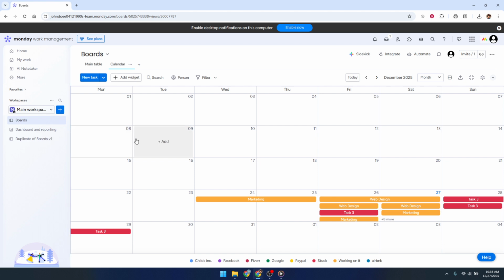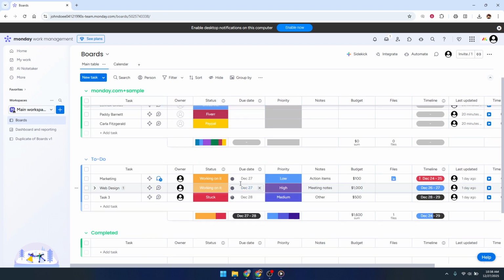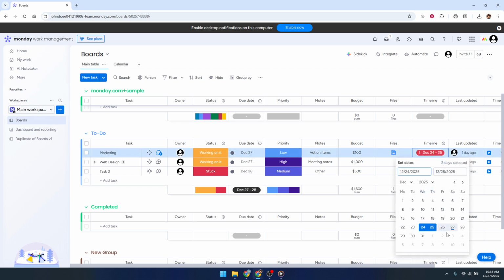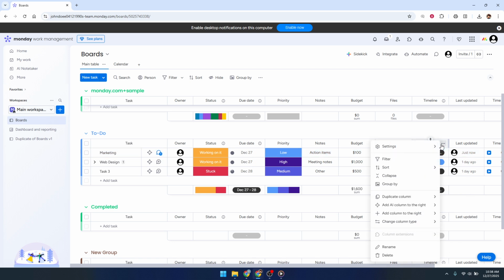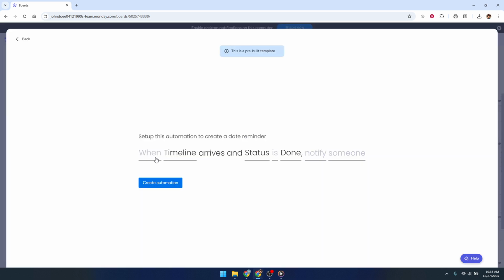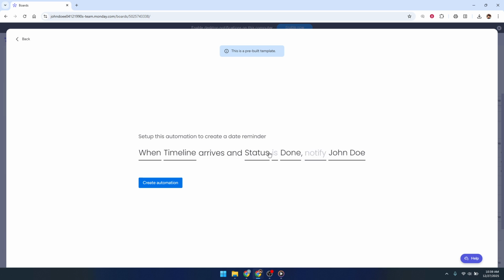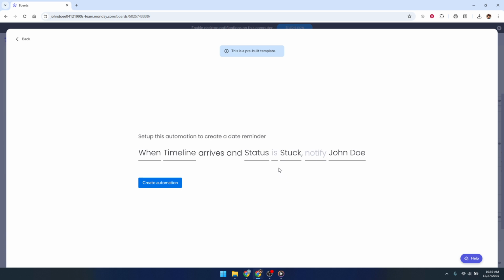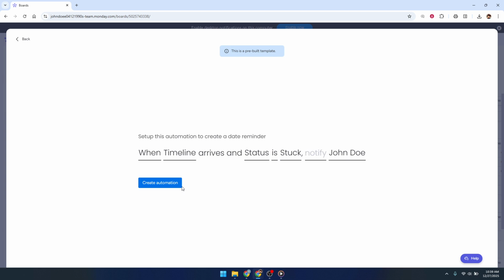How To Create Automated Reminders In Monday.com [2025 Guide]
In today's video we cover: automated reminders, Monday.com tips, project management, workflow automation, task reminders, productivity tools, Monday.com tutorial, how to use Monday, reminder setup, team collaboration, automation software, project tracking, notification setup, digital organization, time management, Monday.com features, improve efficiency, team productivity, online task management

-Google Drive
-Google Meets
-Google Sheets
-Google Chrome
-Google Forms
-Google Gmail